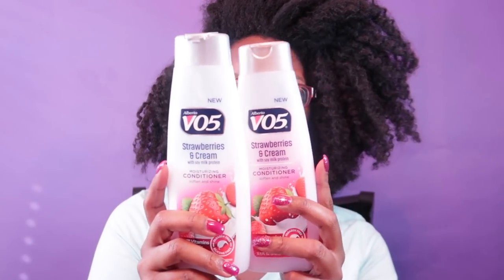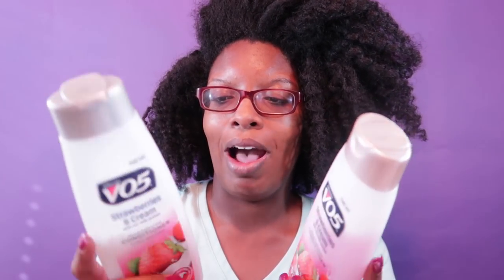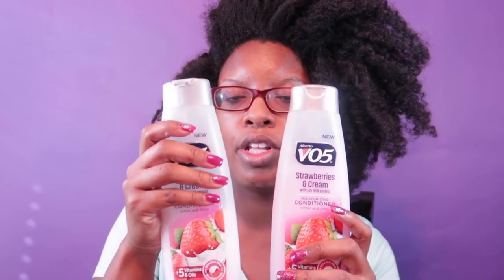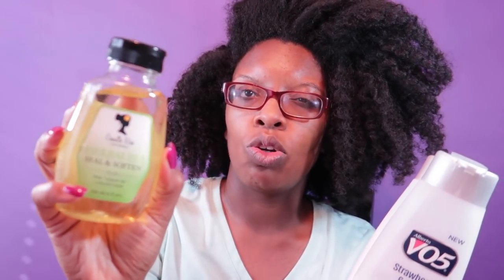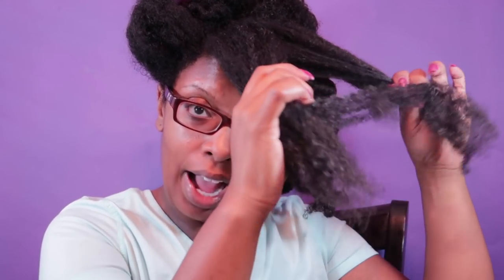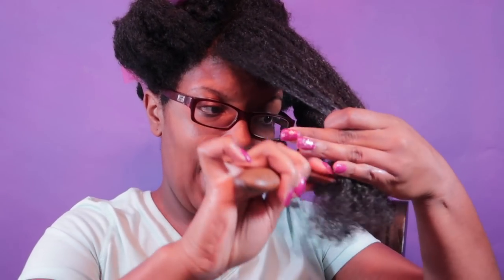Chit Chat while PrePooing - Not a Tutorial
Hey yall..here's a random video of me prepooing and chatting it up.

EQUIPMENT USED
🔸 LAPTOP: MAC